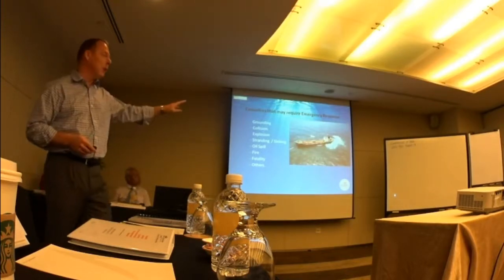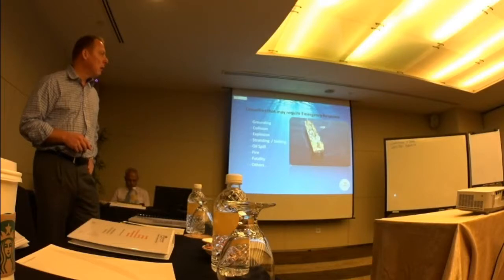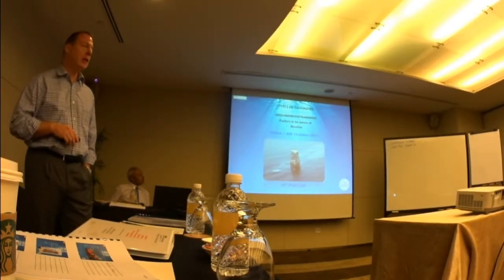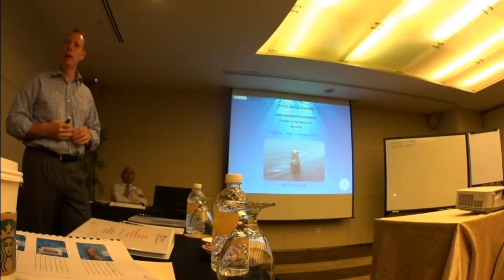RMG Training & Drill 18 May 17 Part 1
Office Emergency Team Training & OPA 90 Salvage Drill